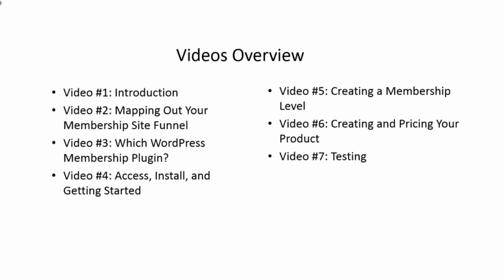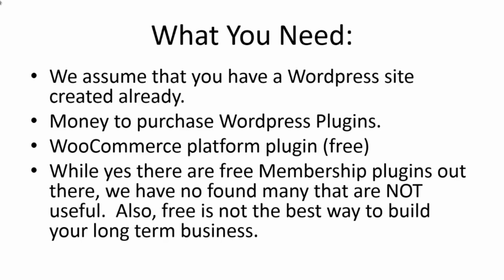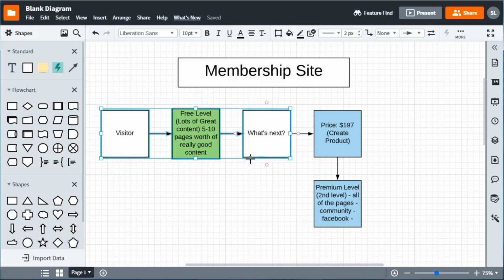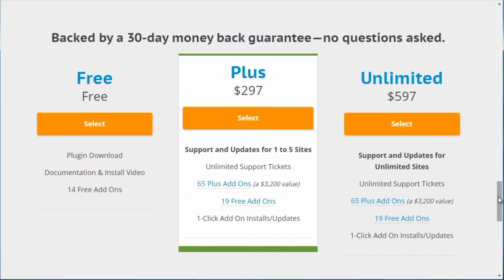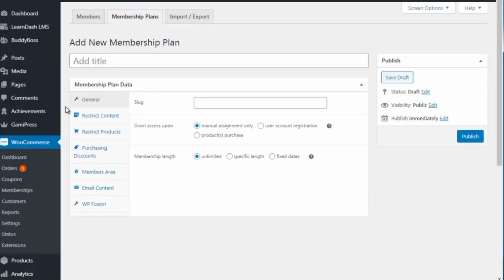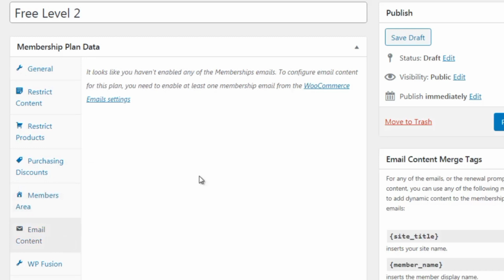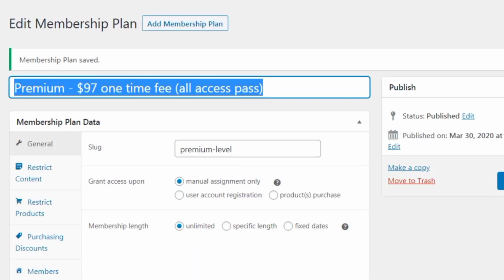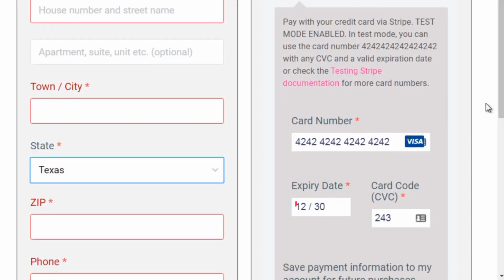Earn 100USD Daily through woocommerce membership secrets video course